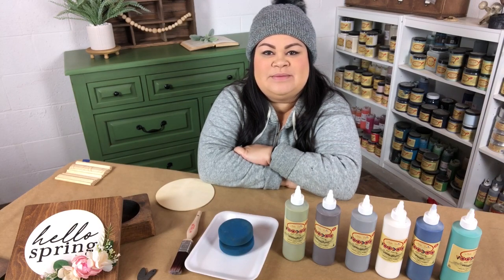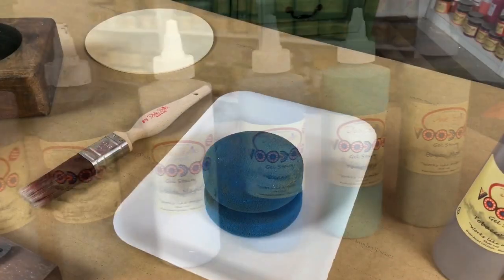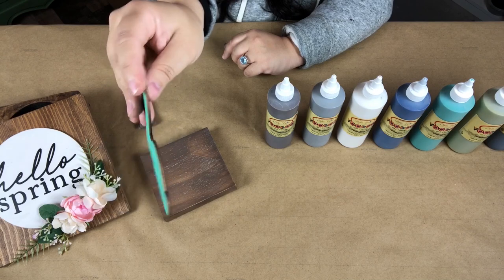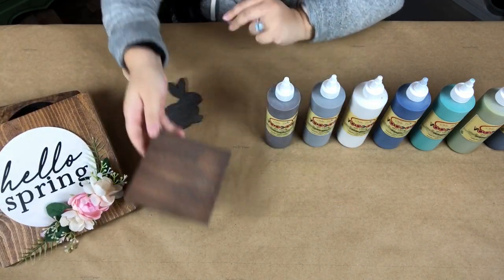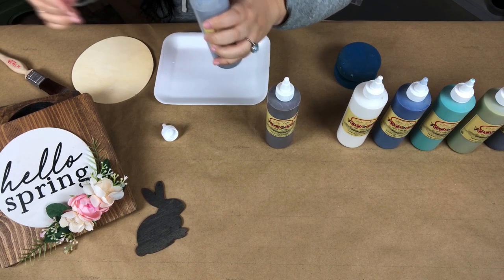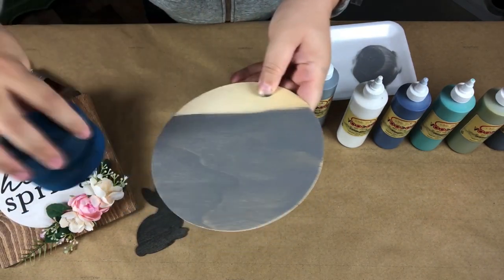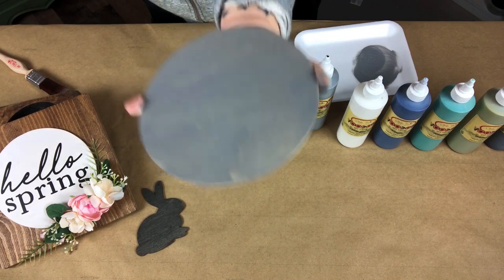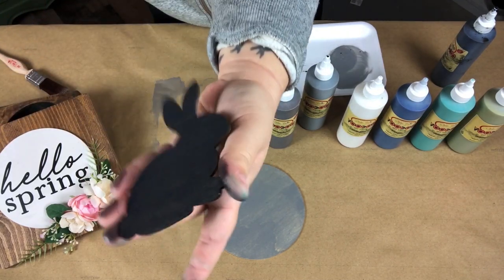This Voodoo Gel Stain is a High Quality Water Based Stain That LOOKS Amazing!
Looking for the perfect water-based stain? Look no further than this Voodoo Gel Stain! This stain is high quality and looks amazing, and it's perfect for all sorts of projects. Plus, it's easy to use and will last for a long time. So don't miss out, and check out this stain today!